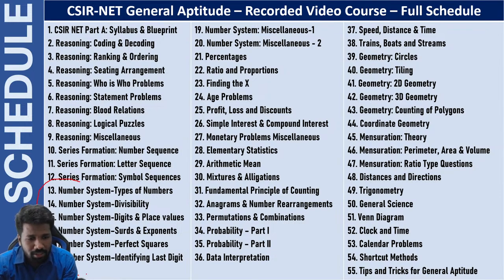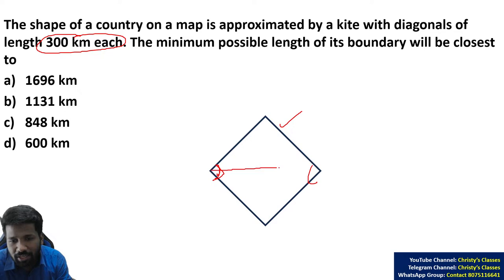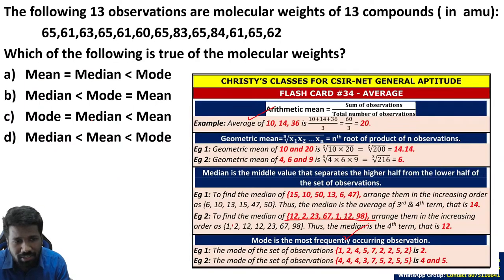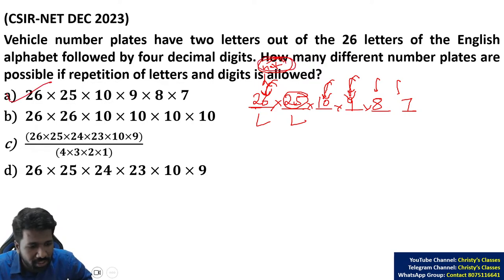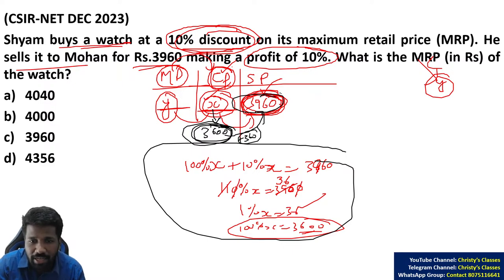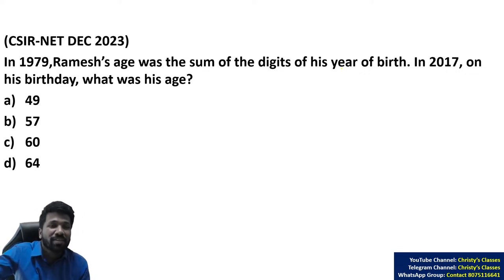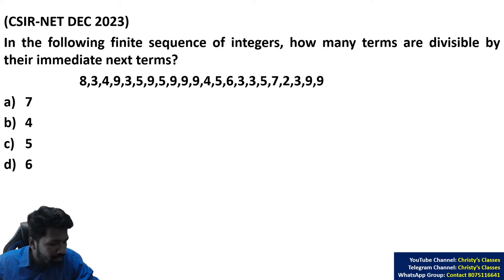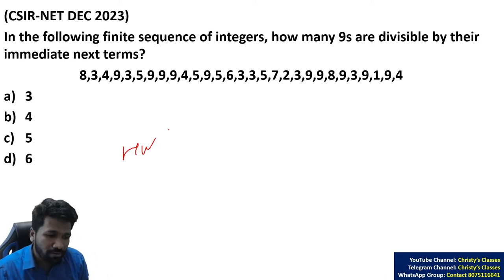Top 30 CSIR-NET Part A DEC 2023 PYQs | General Aptitude | Christy Varghese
In this session, the educator "Christy Varghese" will be discussing CSIR-NET DECEMBER 2023 Part A Full Solutions, and the lecture will be useful for General Aptitude preparation for all Science (M.Sc) CSIR-NET Aspirants. This session will be highly beneficial for all the aspirants preparing for various competitive exams like GATE, CSIR-UGC NET, BARC, DBT, ICMR, TIFR & various M.Sc. & Ph.D. entrance exams.

OTHER BOOKS